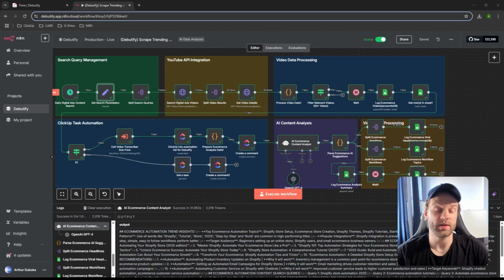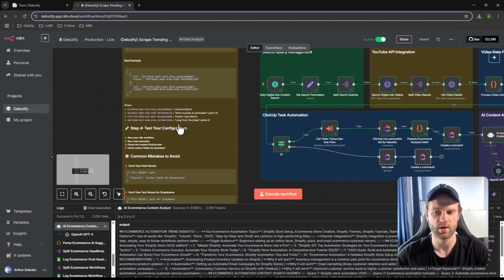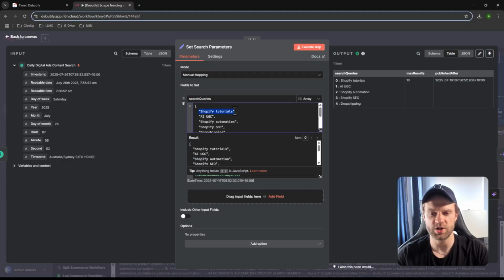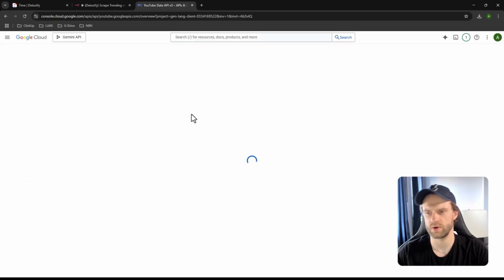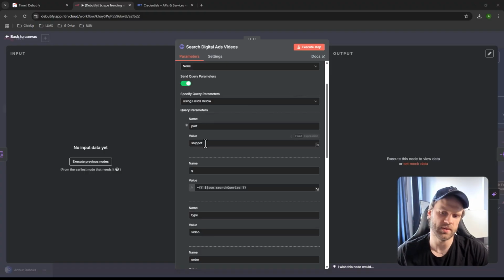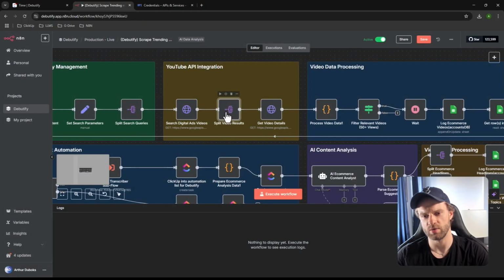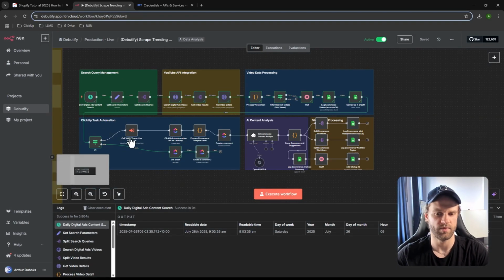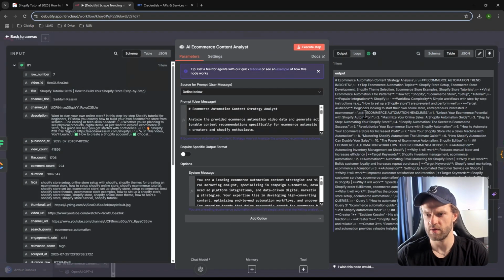Easily Scrape $100k VIRAL YouTube Videos Automatically using n8n AI Agent (FREE Template)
🌟 Unlock the full potential of N8N automation with this complete end-to-end workflow tutorial. Learn how to scrape trending YouTube videos in your niche, process them with AI, and sync everything directly into ClickUp or spreadsheets. This beginner-friendly guide comes with a free JSON template, making it easy to get started today.

⏰Timestamps
0:00 - Introduction: Why This Workflow Matters
0:37 - Overview of Use Cases & Beginner-Friendly Setup
1:39 - Full Template Provided for Free
2:56 - ClickUp Integration Explained
4:00 - Trigger & Search Nodes in N8N
7:01 - Building the Search Query with Arrays
9:00 - How to Set Up YouTube API Keys
12:00 - Connecting API to N8N with GET Requests
14:00 - Logging Results to Google Sheets
16:00 - Syncing with ClickUp and Using AI Agent